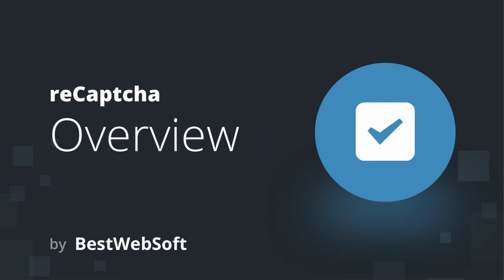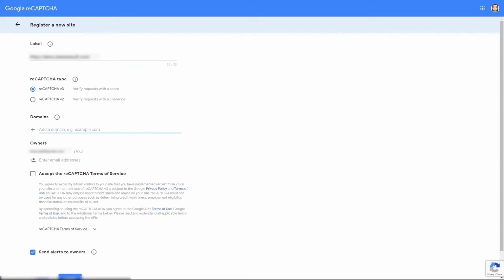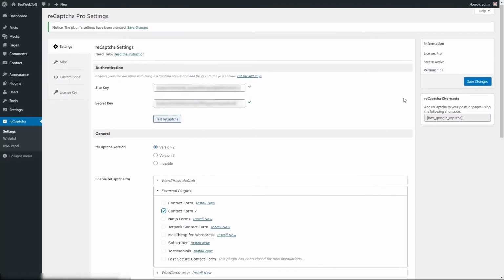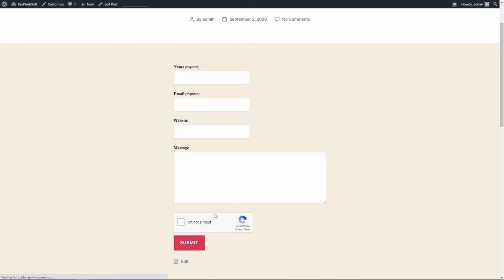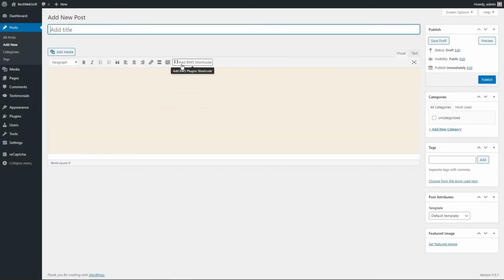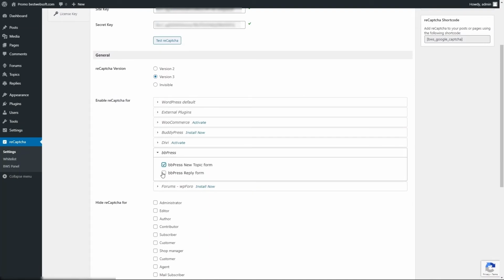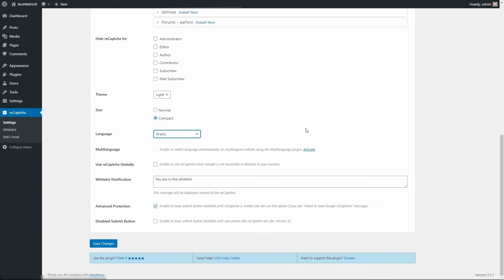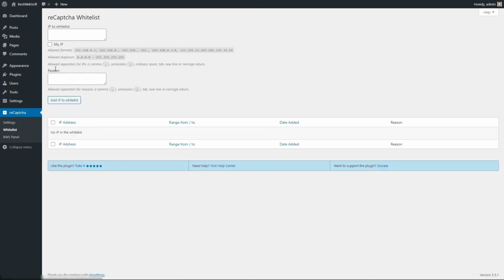User Guide reCaptcha by BestWebSoft WordPress Plugin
Detailed reCaptcha by BestWebSoft implementation and settings User Guide. reCaptcha plugin is a powerful anti-spam solution, for those who want to protect the WordPress website from spam and bots. It can be used with a wide range of forms and customized easily to pass the most even for luxurious website appearance.

0:00 Intro
0:10 Install the Plugin
0:34 Authentication Settings
1:21 reCaptcha Versions
3:00  reCaptcha for WordPress Default Form
3:11  reCaptcha for External Plugins
3:40 Contact Form 7
4:23 Ninja Forms
5:19 Jetpack Contact Form
5:49 MailChimp for WordPress
6:28 Subscriber by BestWebSoft
7:00 Testimonials by BestWebSoft
7:35 WooCommerce
8:05 BuddyPress
8:28 Divi
9:10 bbPress
9:45 wpForo Forum
10:07 Customization Settings
12:03 Miscellaneous Settings
12:20 Custom Code Settings
12:35 License Key Settings
12:49 Whitelist